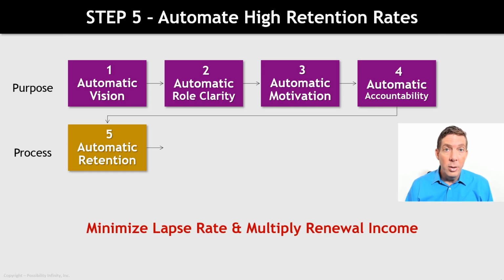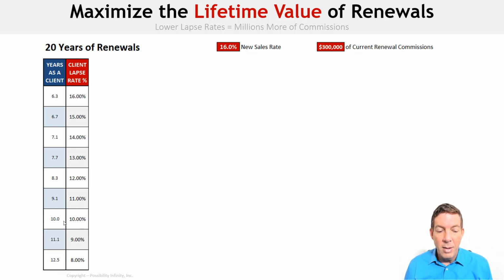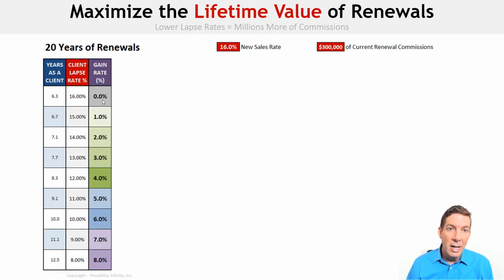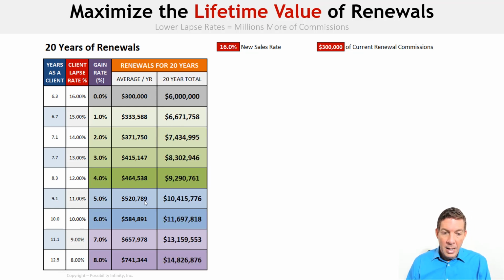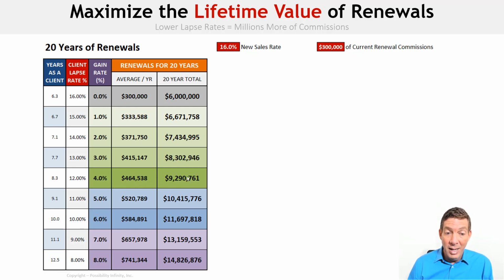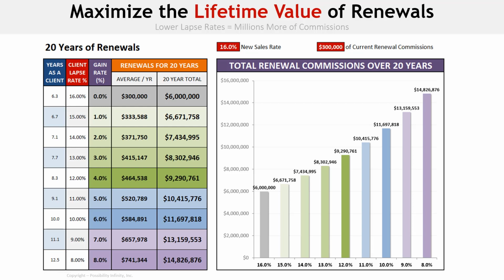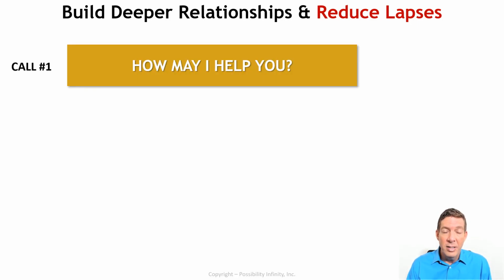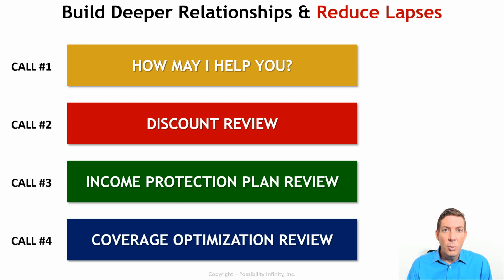Retention - Step 5 to Create an Automatic Insurance Agency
Minimize customer defection & policy lapses... maximize retention rate... multiply renewal income.

SCHEDULE A STRATEGY SESSION

We’ll Discuss Your
  1) Biggest Goal - If you or your agency could only achieve 1 thing in the next 12 months, what would it be?
  2) Value of Biggest Goal - What's it worth to you (money, free time and / or happiness) to achieve this goal?
  3) Biggest Frustration - If you could "fix" 1 thing in your agency in the next 12 months, what would it be?
  4) Frustration Cost - What is your biggest frustration COSTING you (money, free time and / or happiness)?

Then, We’ll Discuss the Plan & Expected Results
 - Which goal(s) are likely to be achieved and how long it usually takes, based on our experience.
 - The best way to help you achieve your goals, based on your style and time available to implement.
 - Your anticipated time investments & money investments.
 - What guarantees we can make